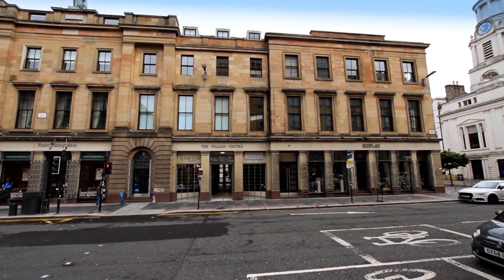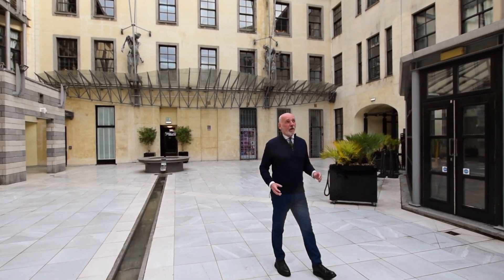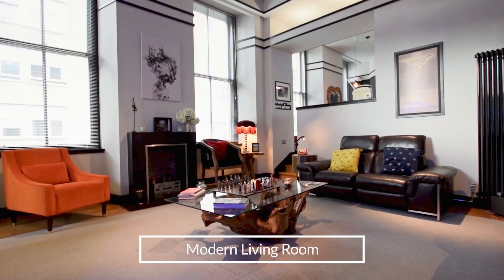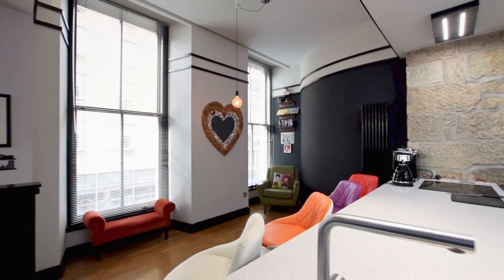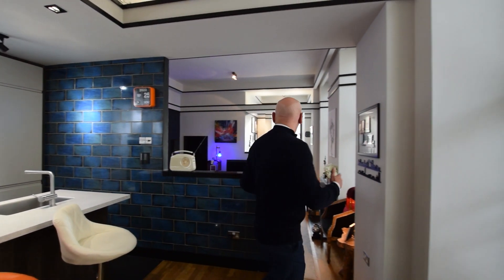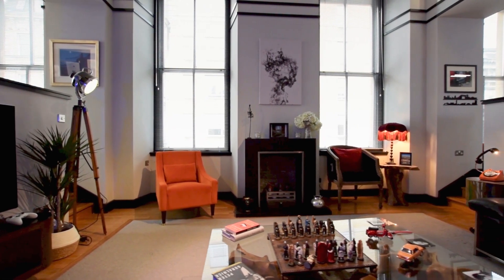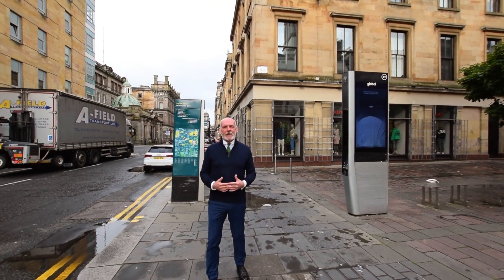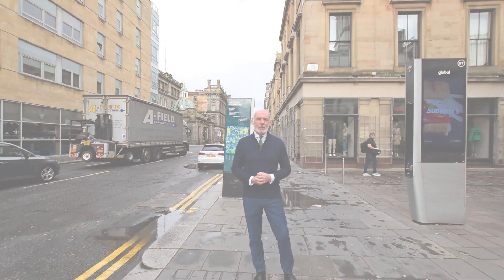VistaBee - UK Agent Property Walk Through Example 01